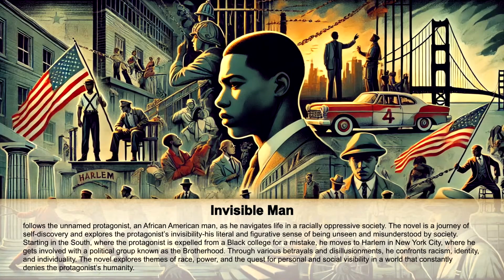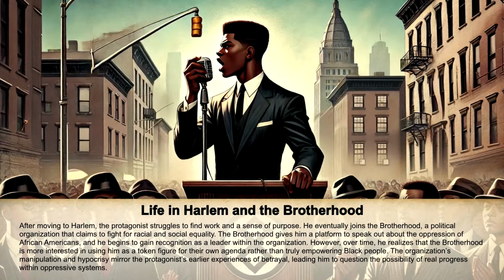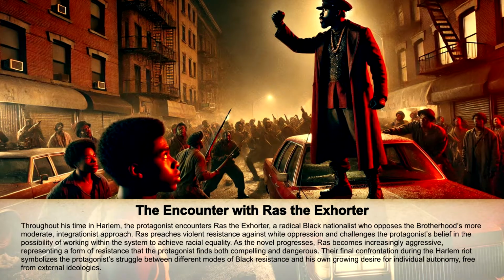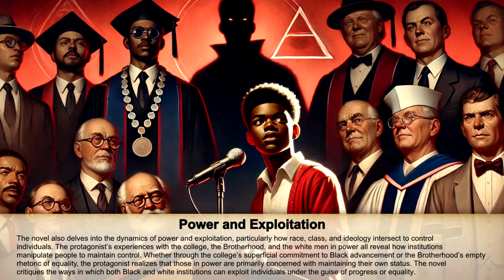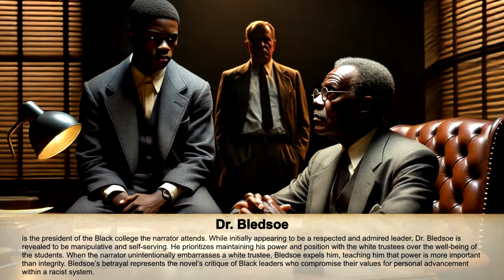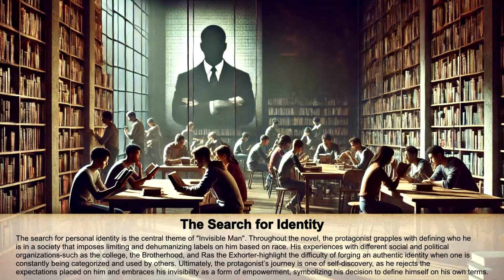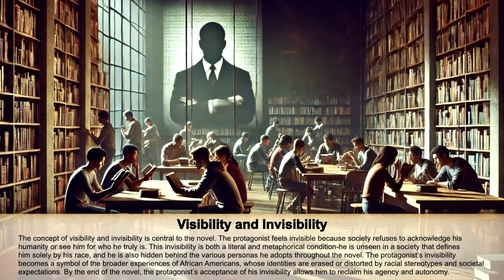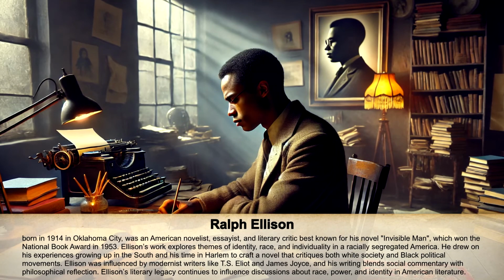"Invisible Man" by Ralph Ellison - Book Summary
A swift book summary of "Invisible Man" by Ralph Ellison

00:00 Intro
00:07 Quick Book Summary
00:56 Plot Deep Dive
08:09 Main Characters
11:41 Main themes of the Book
15:49 About the Author
16:45 Outro

Regardless, I wish you a great day :)